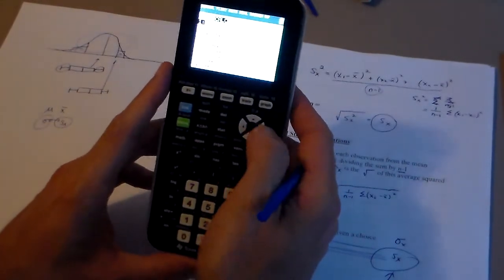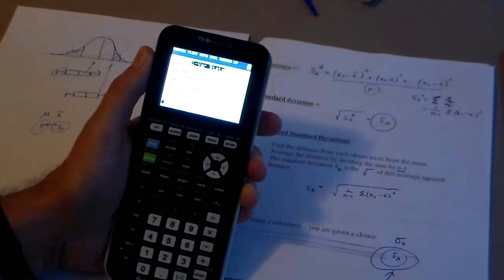AP 1.3 video E